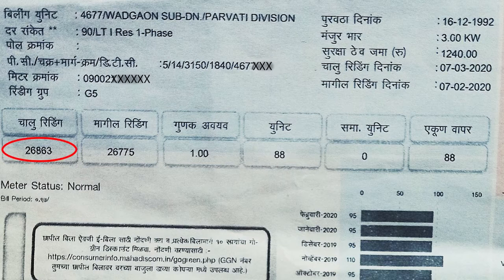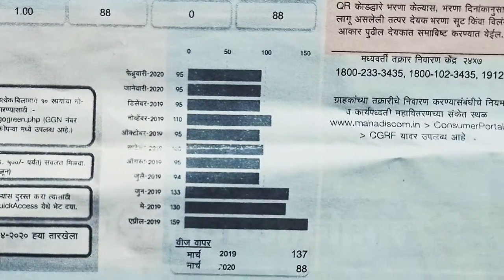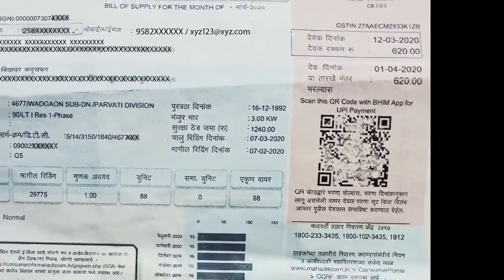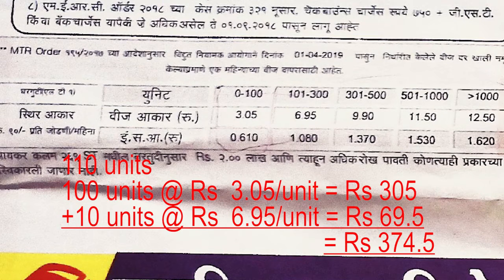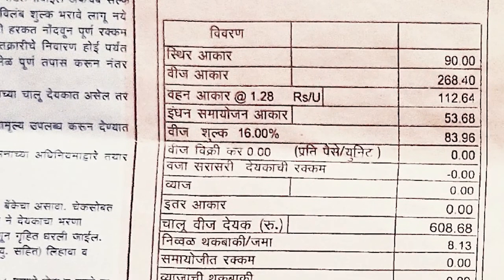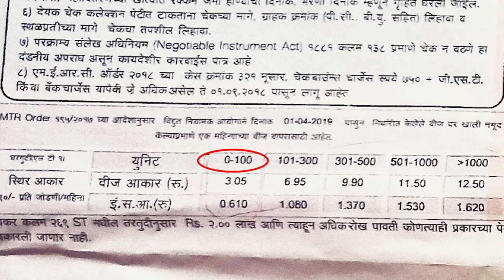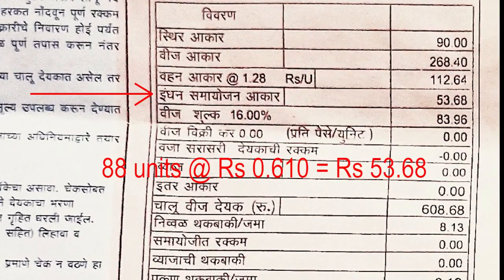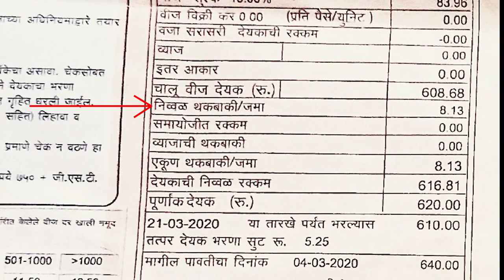Study of Residential Electricity Bill By Prof Vaibhavi Kaduskar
Study of Residential Electricity Bill By Prof Vaibhavi Kaduskar, Electrical, PES's MCOE,PUNE